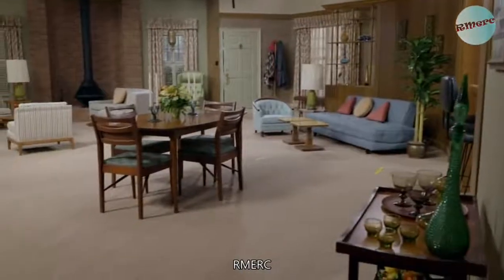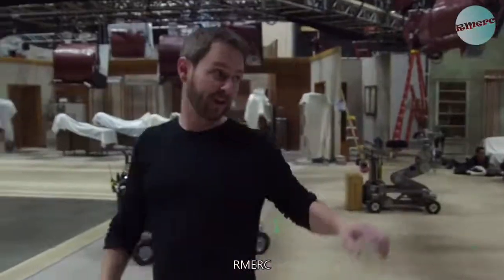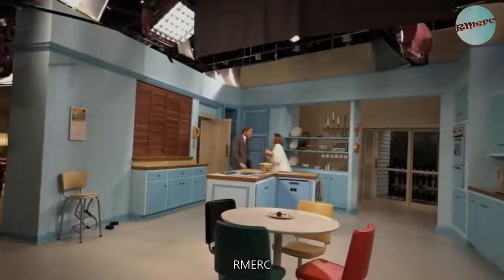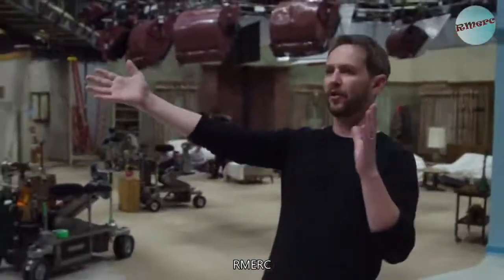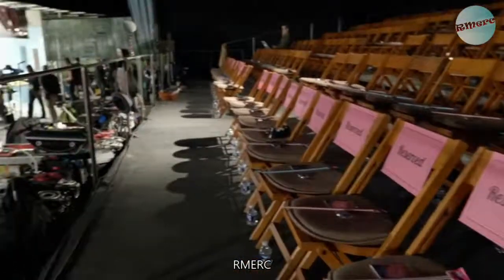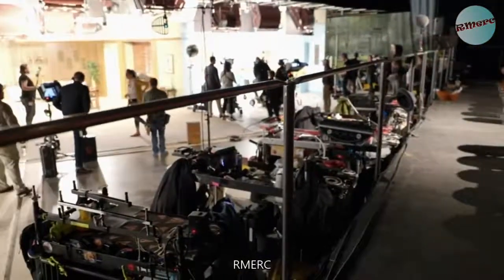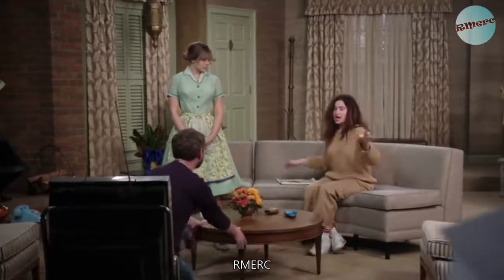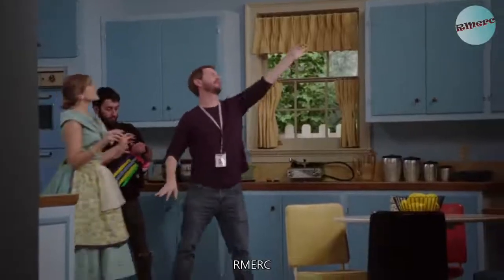WandaVision with Director Matt Shakman Behind the Scenes Part 3